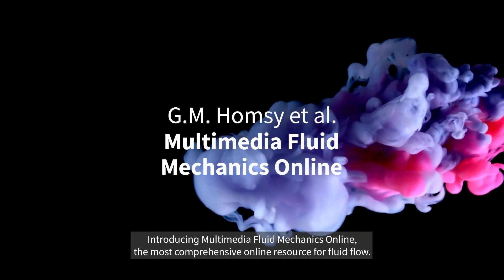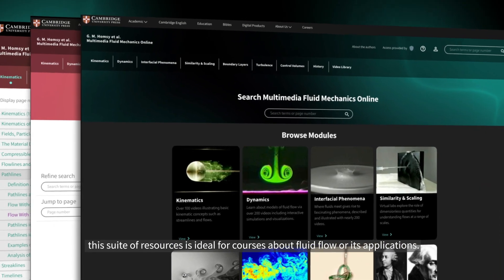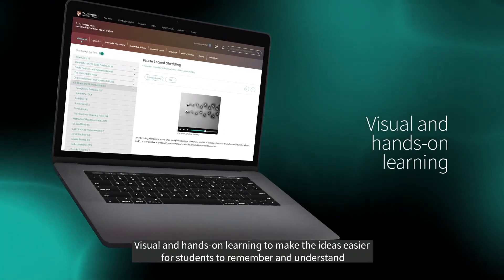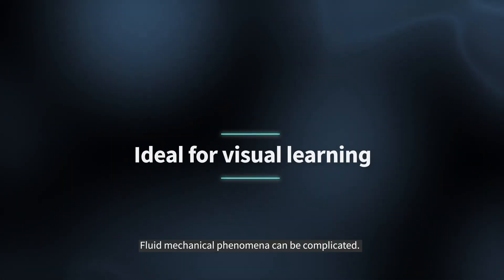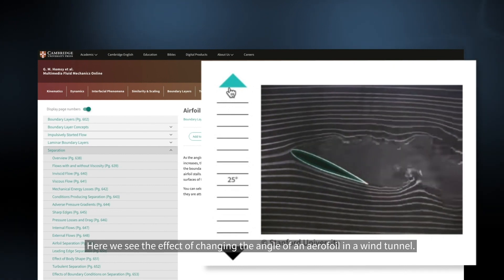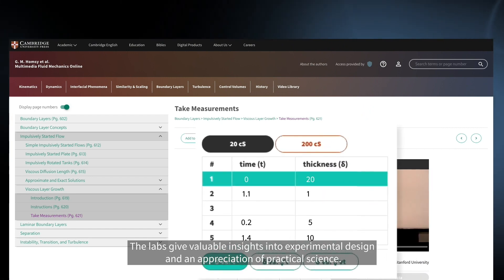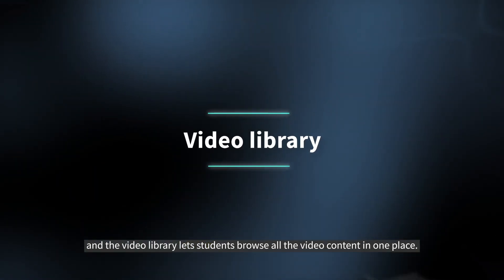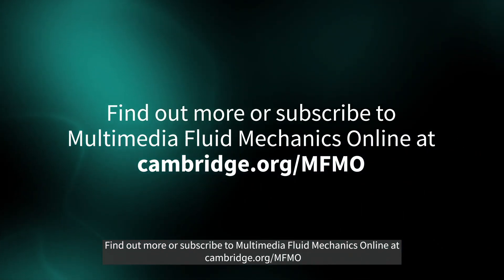Coming Soon: Multimedia Fluid Mechanics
COMING SOON! Multimedia Fluid Mechanics – originally published in 2001 on CD-ROM and 2008 on DVD – will soon be available online through Cambridge Core.  The perfect complement to any course in Fluid Mechanics, this online product combines original content from the DVD with a new interface optimized for all major browsers and operating systems.  With dozens of interactive demonstrations and animations, 20 virtual labs and simulations, and more than 800 videos, Multimedia Fluid Mechanics helps students understand the mathematics behind fluid flows through experimental and computational demonstrations across 8 key modules from Dynamics to Turbulence.